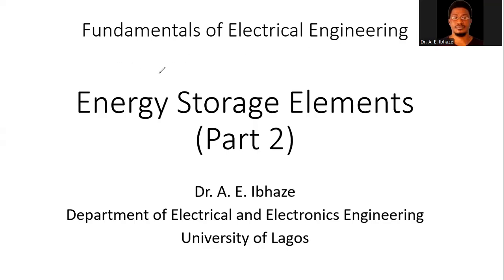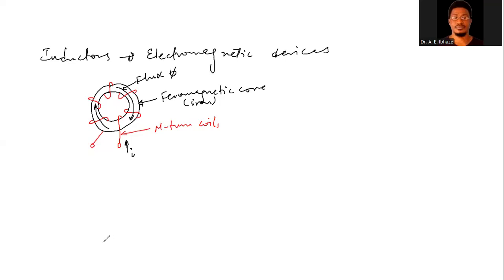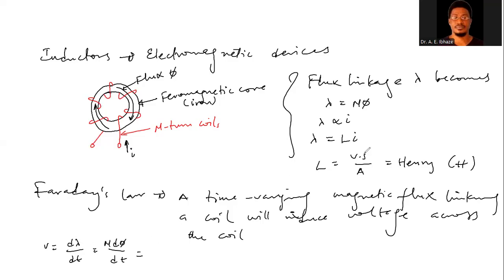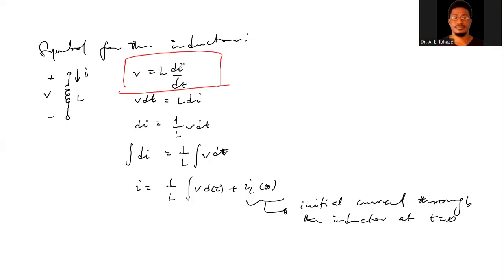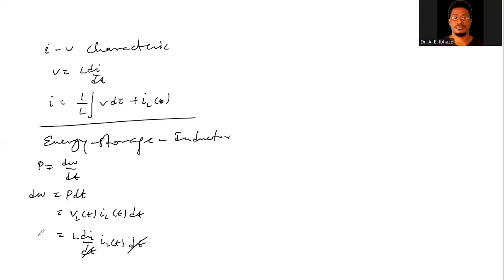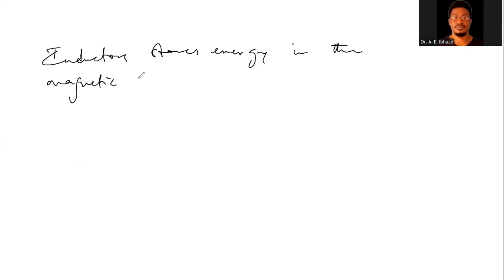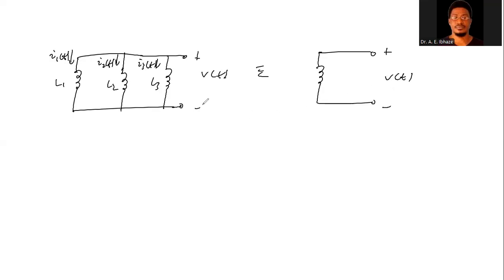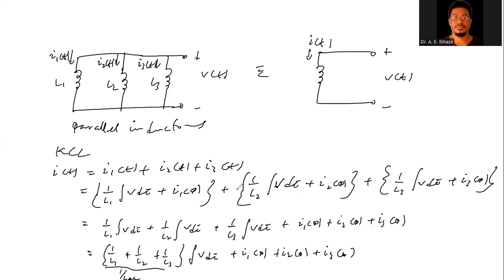LEC09. Energy Storage Elements (Part 2) - Inductors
Energy Storage Elements - Inductors